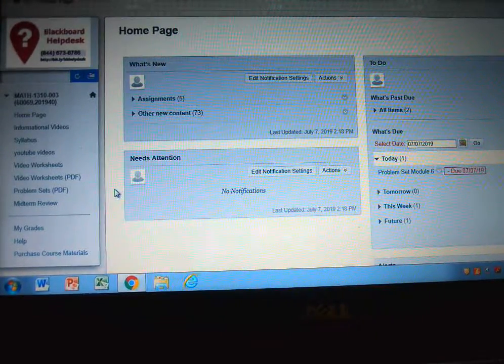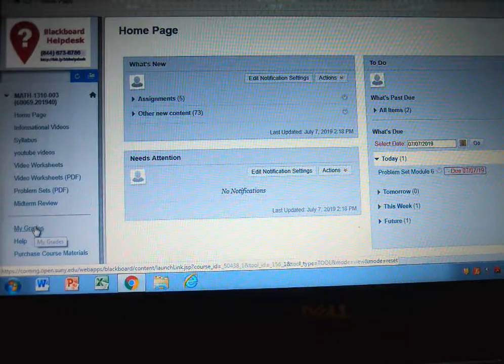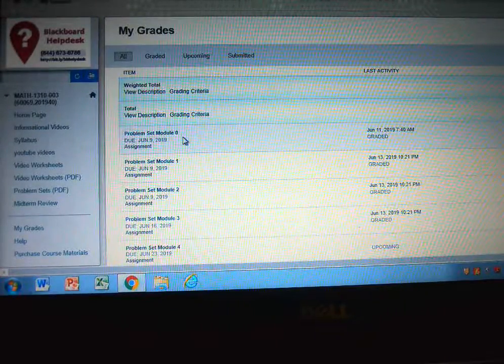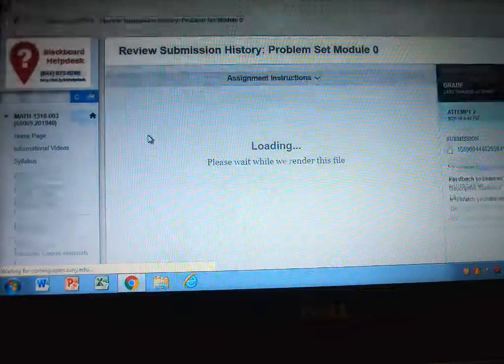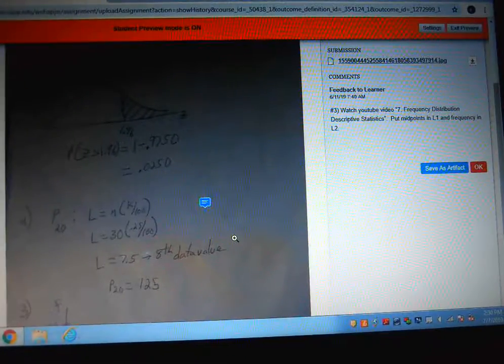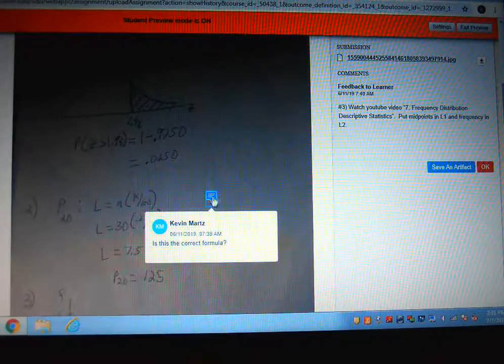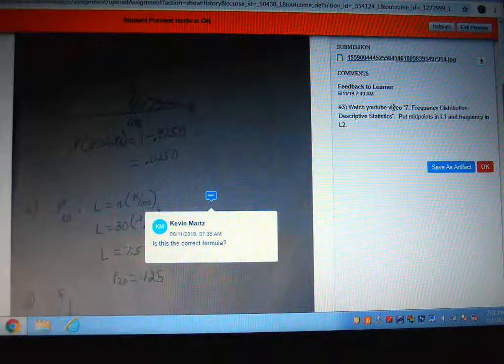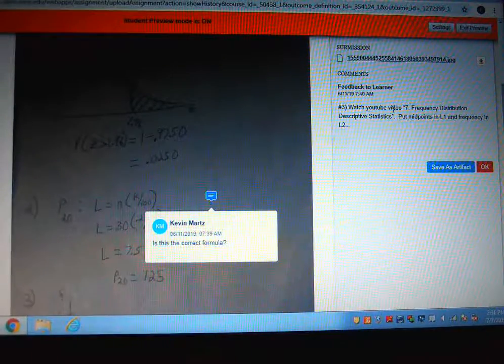Checking Comments on Problem Sets